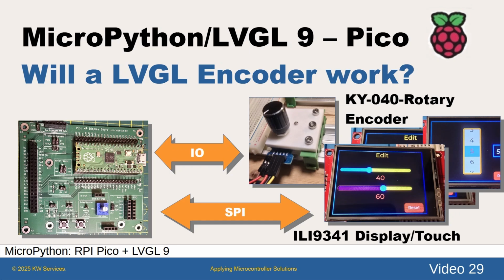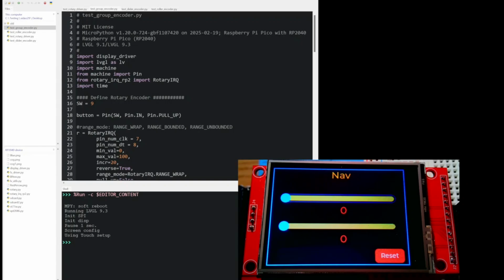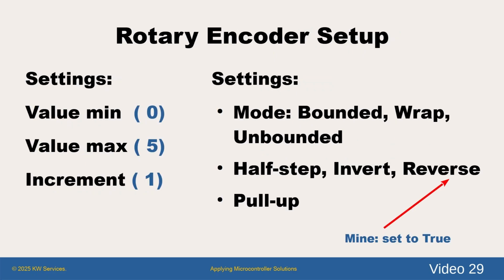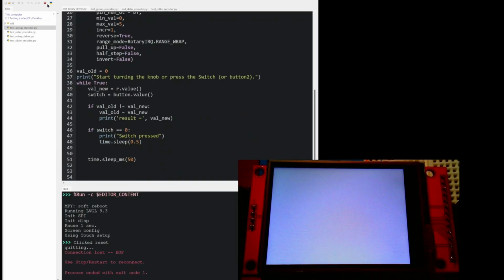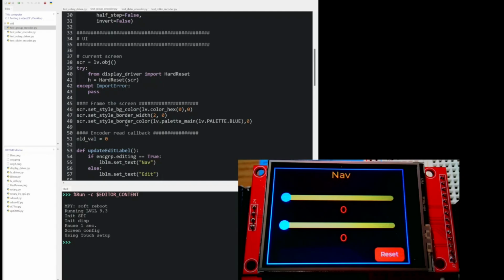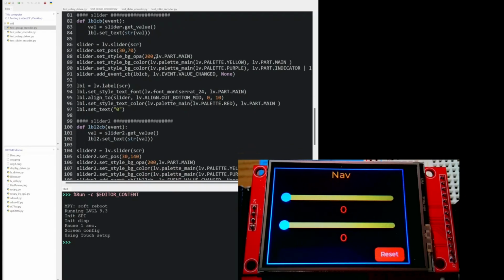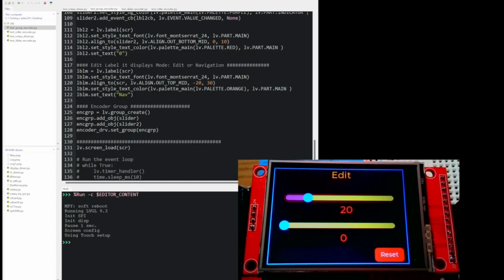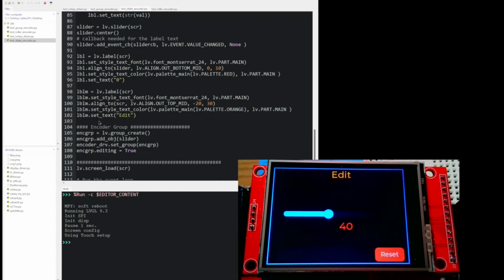Raspberry Pi Pico - MicroPython LVGL - Will a LVGL Encoder work?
This is video 29. The eighth video on MicroPython LVGL. This video describes the LVGL Encoder operating logic, researches rotary encoders, discusses wiring a rotary encoder to the Pico and reviews several code examples.

The hardware is a 2.4 inch Ili9341 LCD Display with integrated Touch and a KY-040 Rotary Encoder. The display board is wired to the Raspberry Pi Pico USB board and tested. So the platform was switched to a standard Pico (RP2040).  This is to try out an update to LVGL 9.3 (MicroPython is version 1.20 )  The code will work as is on LVGL 9.1.

Note: the Pico2, at the moment, has an issue with the LVGL Encoder (INDEV) setup and hangs.  The Pico2 does work with the Rotary Encoder driver, so you can directly manage the device.

If you update to the latest firmware, please backup any Pico files.  I noticed that my RP2040 Pico-W
did not keep the files.  Whereas RP2040 happily kept everything.

All three platforms contain the MicroPython language and the LVGL 9.3 API Library and are available at the GitHub site.

    • An explanation of the LVGL Rotary Encoder logic
    • Rotary encoder hardware
    • Wire & Mount a rotary encoder
    • Rotary encoder driver files
    • Testing our rotary encoder
    • Review of test LVGL example code